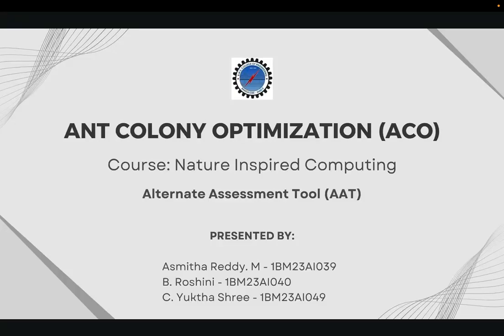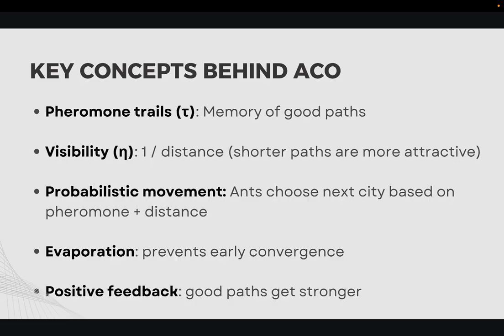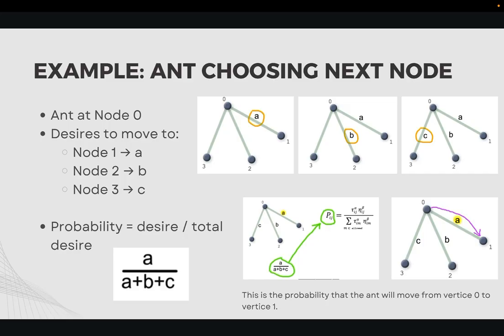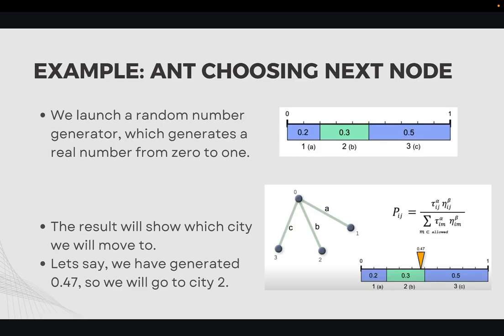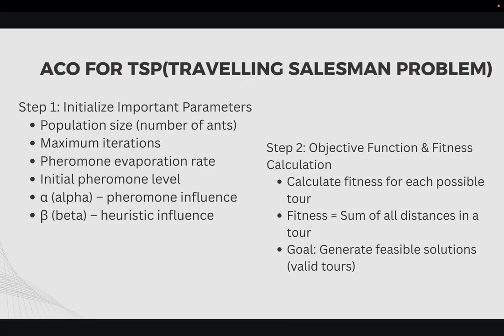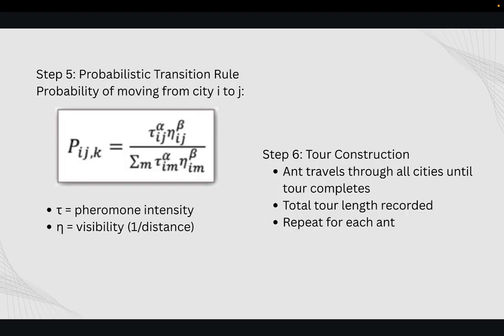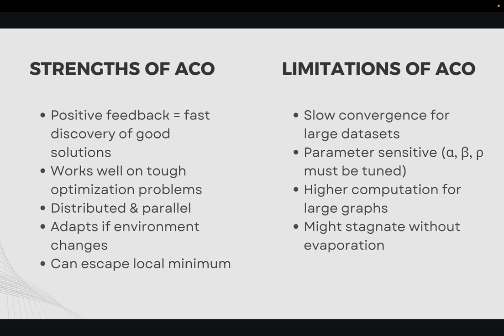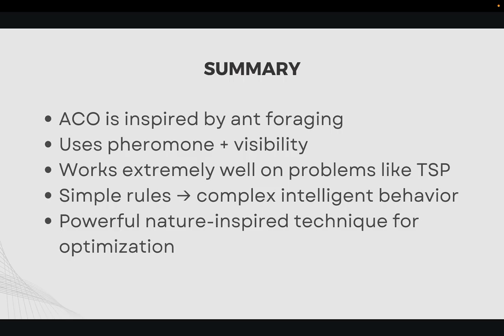Ant Colony Optimization - Group 10 - Asmitha Reddy. M, B. Roshini, C. Yuktha Shree